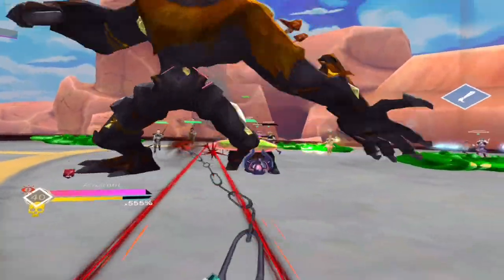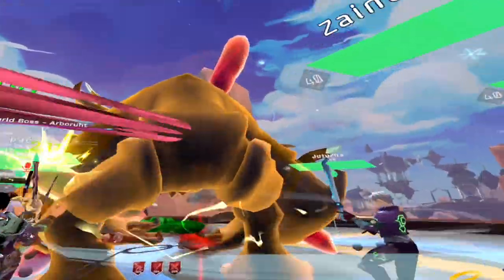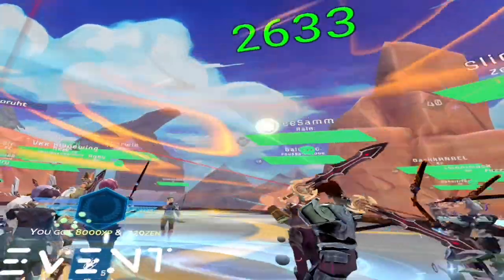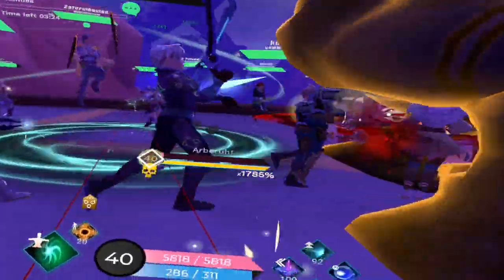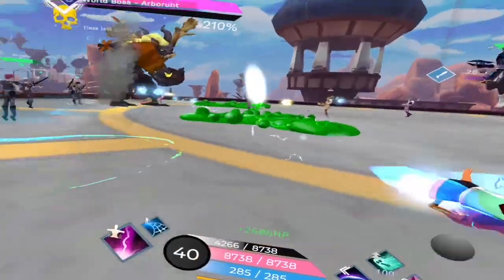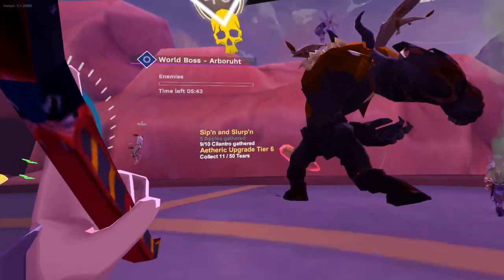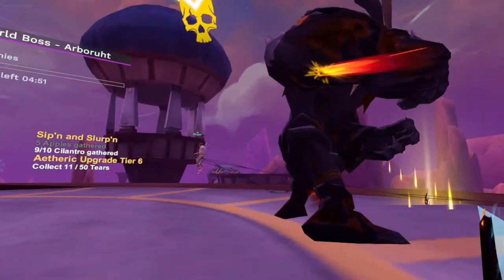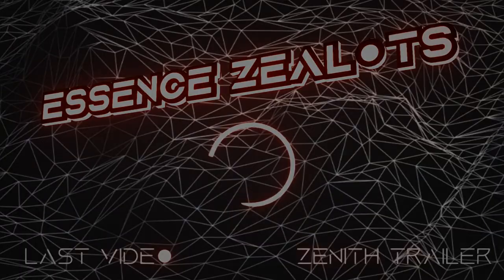World Boss Tactics Guide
In today's video, we go over the general and subclass-specific strategies for taking down Arboruht, the world boss!

UZA is a positive driving force in the Zenith community backed by all the major guilds that hosts multiple weekly events and daily endgame raids consistently. It is open to all who are positive and friendly.

Essence Zealots, aka EZ, is a competitive Zenith-based guild. We have an active community full of good players and good people and we foster a positive environment.

If you are no stranger to VR, feel free to message zyros on discord to join our community as a visitor or possible member - especially if you'd like to join in on the fun and learn more about Zenith and our guild!

0:00 General Overview
1:42 EM DPS
3:12 EM Support
4:42 Em Off-Tank
5:46 EM Main-Tank
7:44 BM DPS
8:47 BM Tank
9:35 BM Support
10:26 Outro

Recorded by Forx and Gergen
Edited by Forx and Gergen
Thumbnail by Aupathix